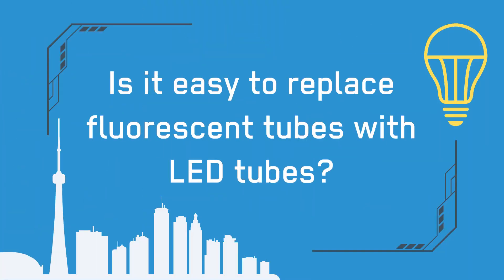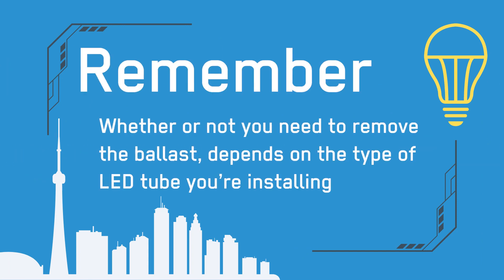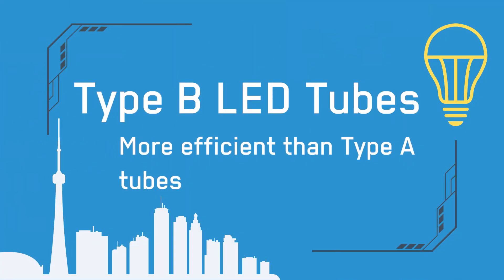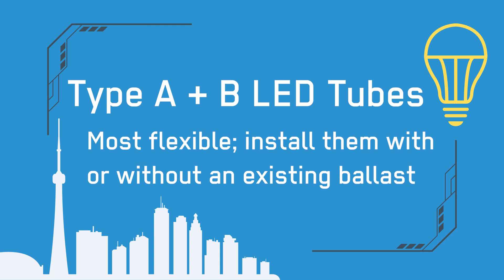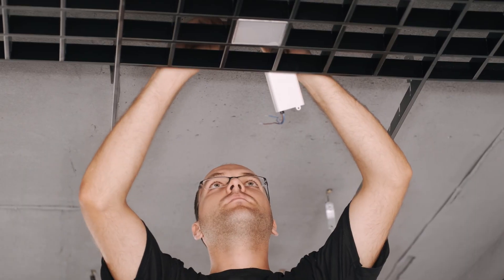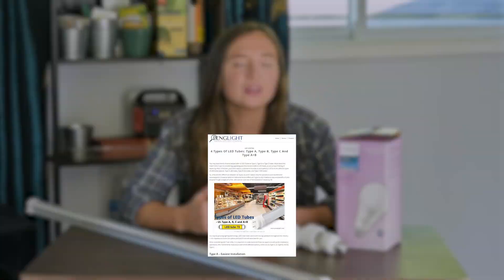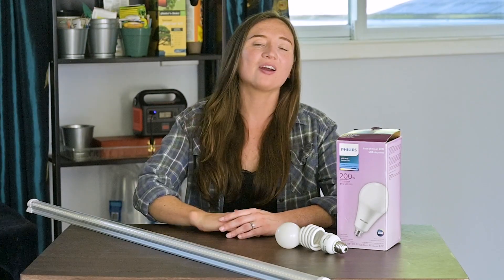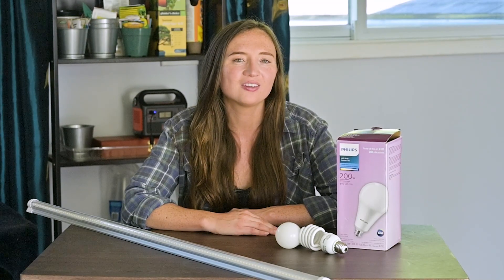Replacing Fluorescent with LED Light Fixtures - Do you need to remove the ballast?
The phasing out of fluorescent tubes has begun, as states like Vermont have put legislation in place to ban the sale of them in years to come. But will it be easy for the world to transition to LED lights?

Got a question about what's going on with your electronics? Or about a trending topic in tech? Submit it in the comments below using the hashtag

Electric Insights is powered by Argentum, where we save commercial buildings up to 40% in operating costs by eliminating inefficient AC to DC power conversions, and optimizing energy consumption with intelligent technology.